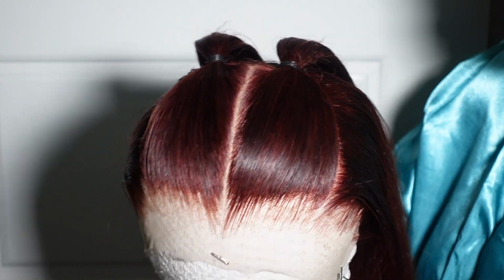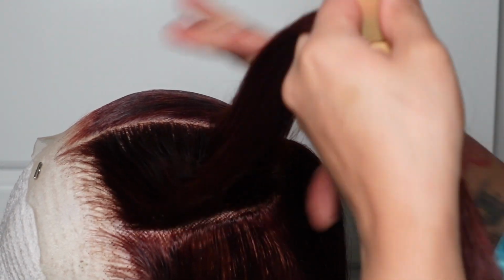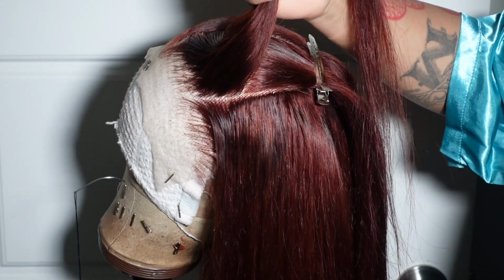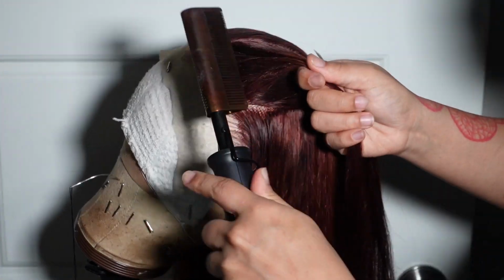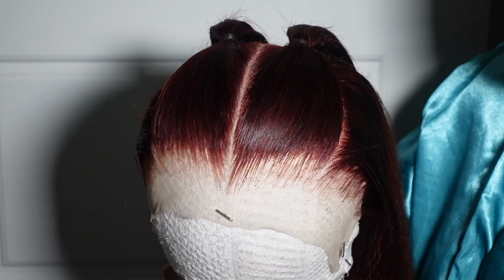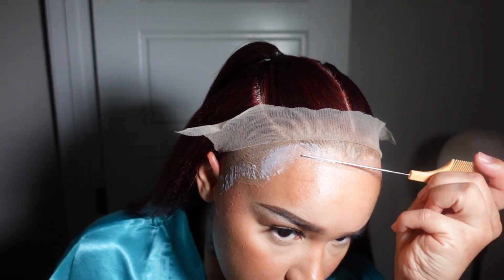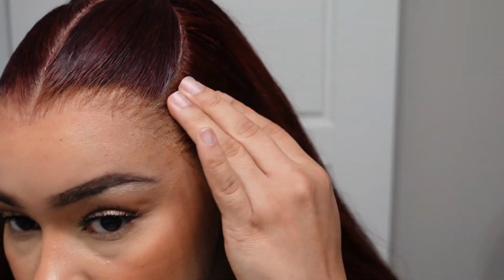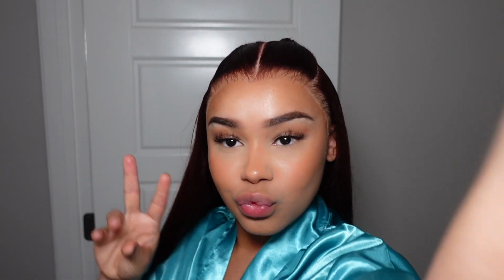DETAILED ! Wig Styling On Canvas | Pigtail Half Up Half HairStyle ft Ashimary Hair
Get 25% extra discounts with Code: HY25 (Up to $119)